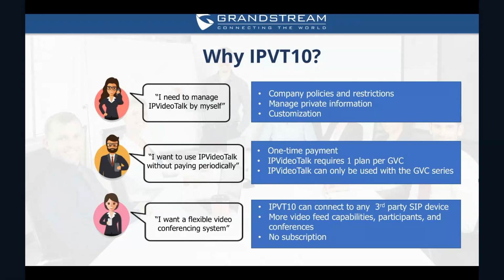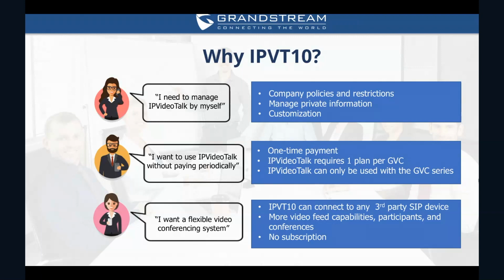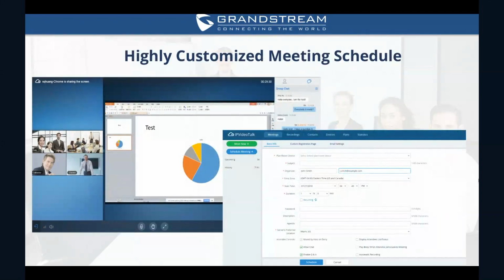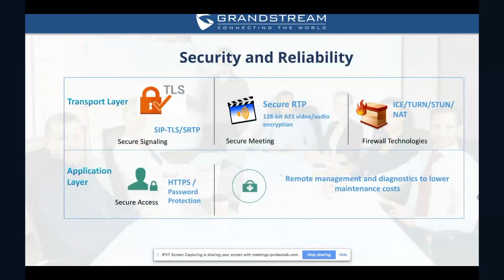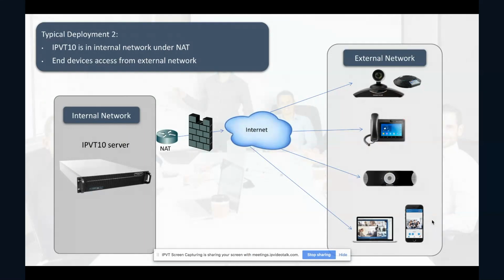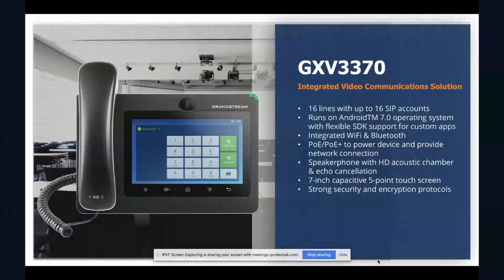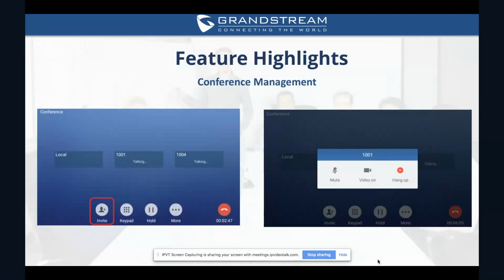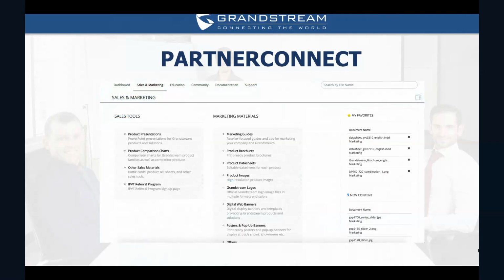New Product Update: IPVT10 and GXV3370 Webinar